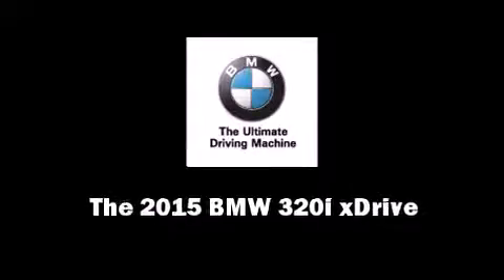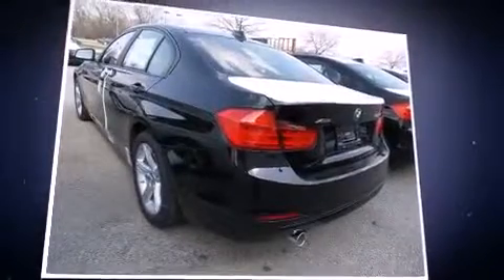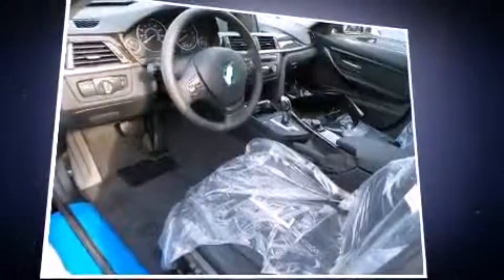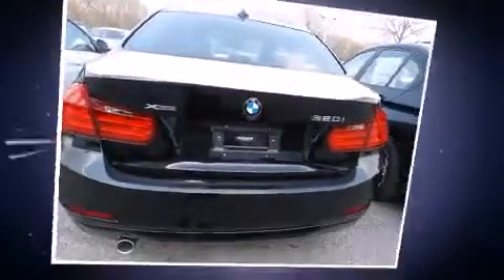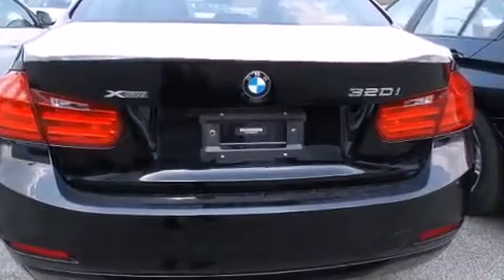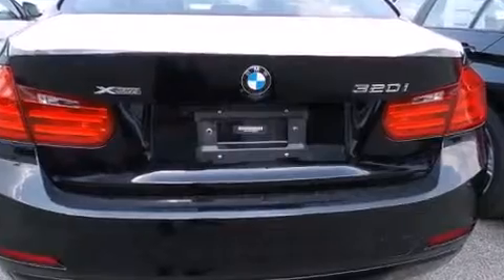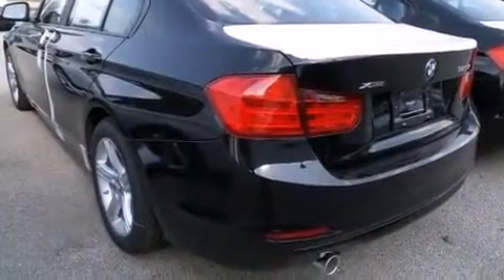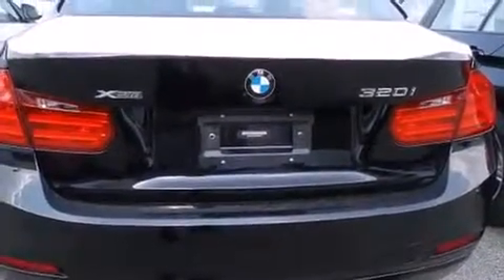2015 BMW 320i xDrive in Northfield, IL 60093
Outstanding design defines the 2015 BMW 3-Series. Performance and efficiency are both prioritized thanks to the 2 liter 4 cylinder engine, and all wheel drive keeps this model firmly attached to the road surface. Well tuned suspension and stability control deliver a spirited, yet composed, ride and drive The engine breathes better thanks to a turbocharger, improving both performance and economy. All of the premium features expected of a BMW are offered, including: adjustable headrests in all seating positions, speed sensitive wipers, a built-in garage door transmitter, an automatic dimming rear-view mirror, automatic dimming door mirrors, heated seats, and power front seats. For drivers who enjoy the natural environment, a power moon roof allows an infusion of fresh air. Premium sound drives 9 speakers, providing you and your passengers a sensational audio experience. BMW also prioritized safety and security with features such as: dual front impact airbags, head curtain airbags, traction control, brake assist, anti-whiplash front head restraints, ignition disabling, an emergency communication system, and 4 wheel disc brakes with ABS. This car was designed with safety in mind, allowing you to drive with even greater assurance. We know that you have high expectations, and we enjoy the challenge of meeting and exceeding them! Please don't hesitate to give us a call.